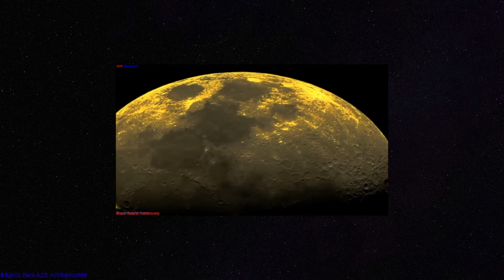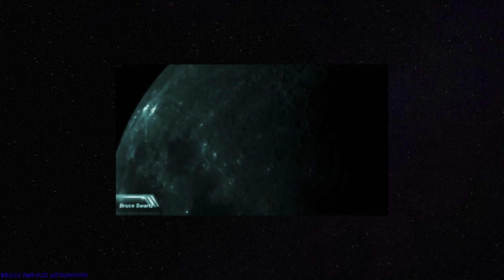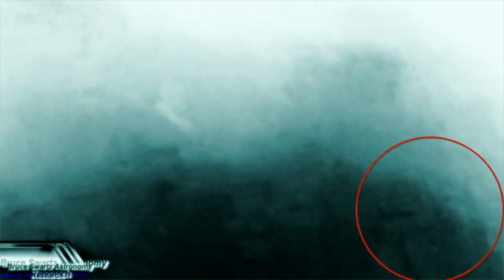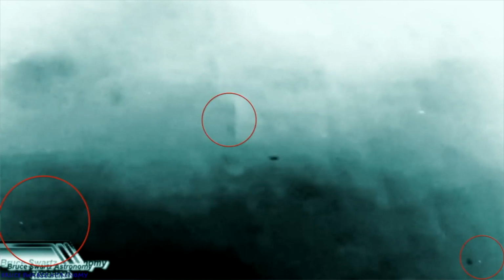Proof Of Massive Connected Lines & Live UFO Activity On The Moon's Surface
This is a video of my research and documented proof...Telescope and photographic evidence of ufo activity on the moon . They are seen under a heavy cloud or atmosphere natural or not.
UFO's crossing paths with each other. Flashing lights and ufo's of all shapes and sizes. Surface Constructed objects clear as day and connected lines from a massive industrial like structure with all the proof.